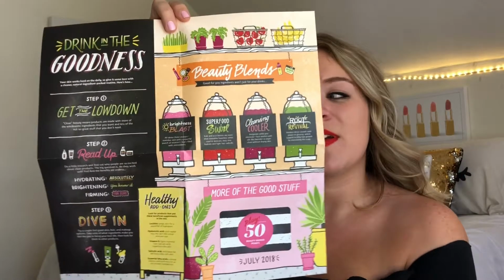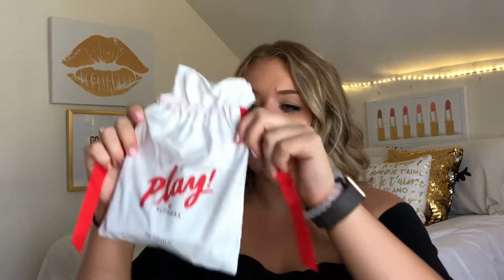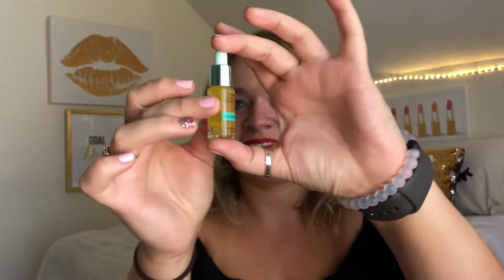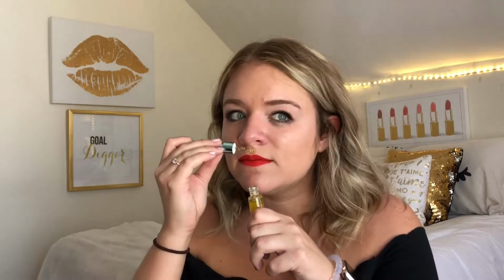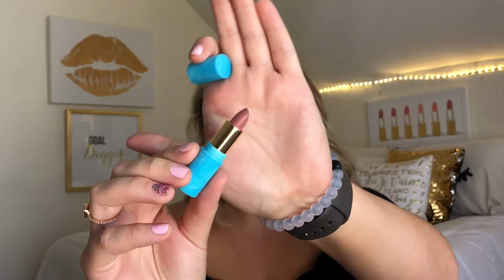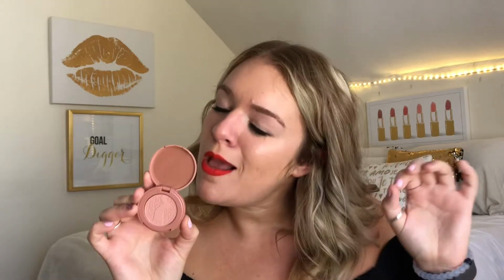Sephora Play Unboxing: July '18 | Sarah Lokker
Hello! Today I'm talking all about the good stuff that's packed inside our Sephora Play for July '18! This month's Play Box offers a lot of naturally-based ingredients so not only is this stuff good for your skin, it's good for the planet too!

What did you get in your Sephora Play this month? Let me know in a comment!

💄Products inside:
- Briogeo Rosarco Blow Dry Perfection Heat Protectant Creme
- Biossance Squalane + Probiotic Gel Moisturizer
- Korres Wild Rose Vitamin C Active Brightening Oil
- Algenist GENIUS Liquid Collagen
- Tarte Color Splash Lipstick - Rainforest of the Sea Collection in Salt Lyfe